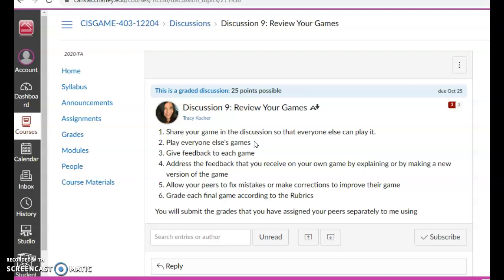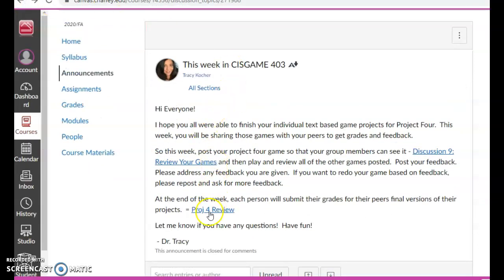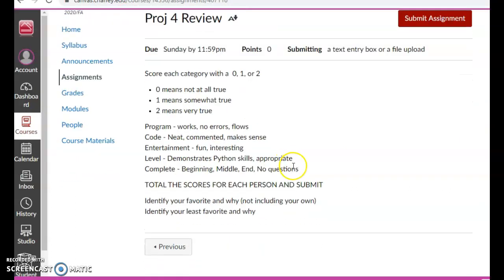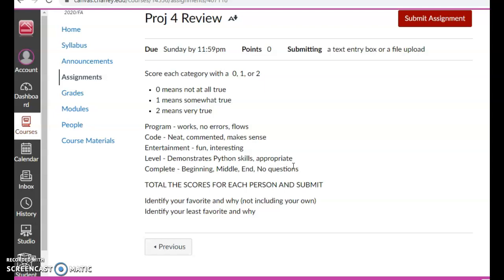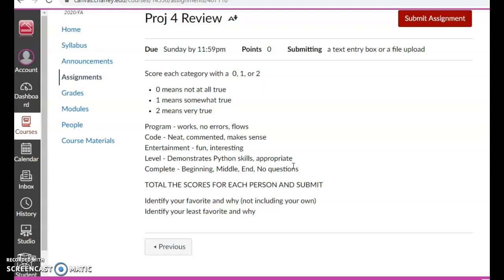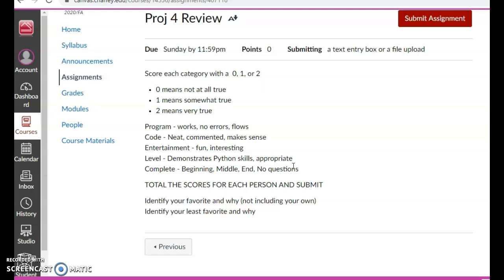CISGAME 403 Project Review Text Based Game